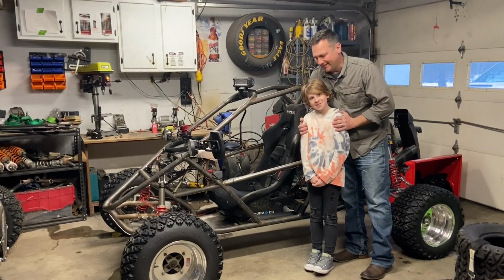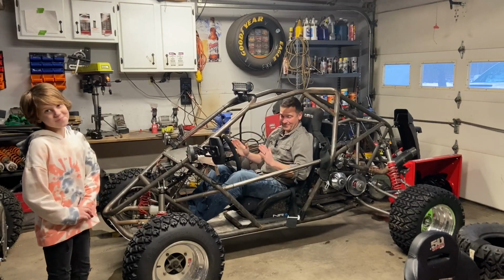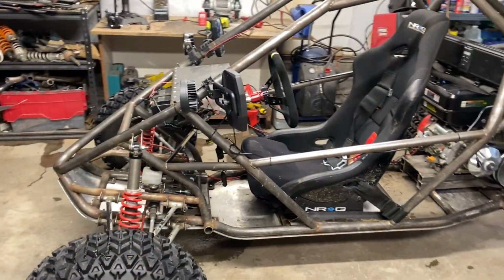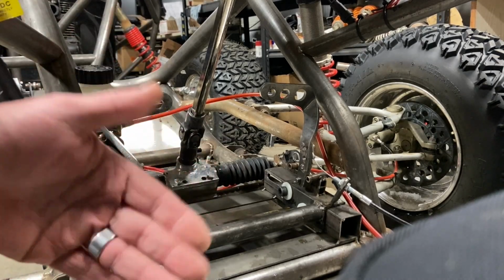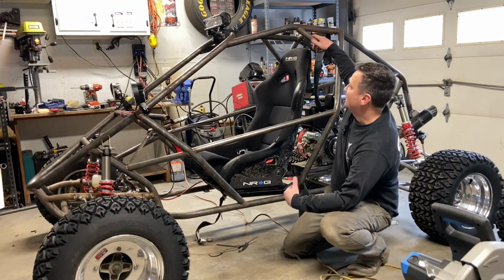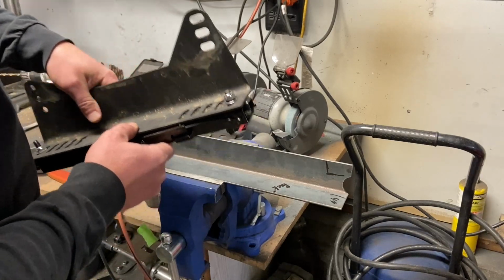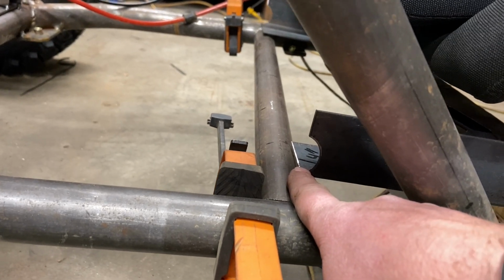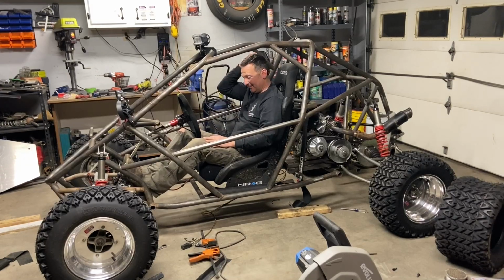Crosskart Driver Adjustment Stuff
Lots of work done to let a variety of drivers get the perfect fit when behind the wheel of a VF-1.

-Kyle